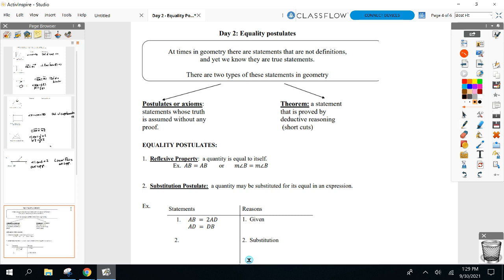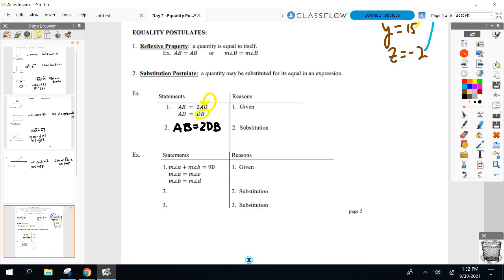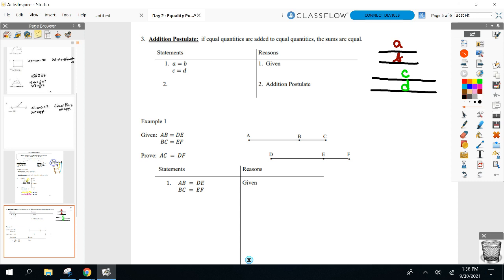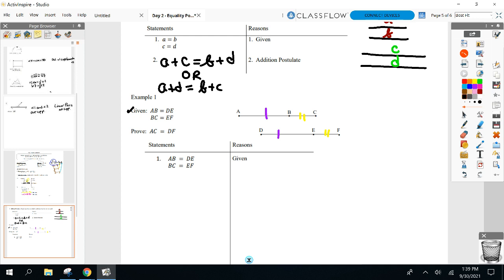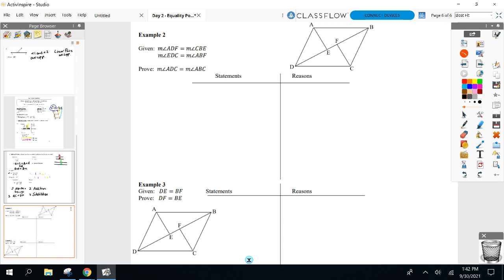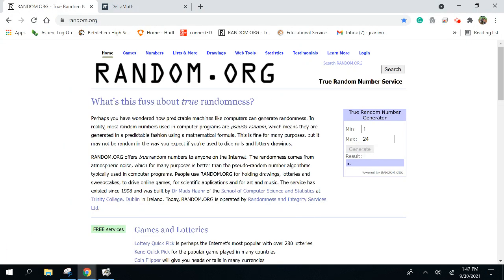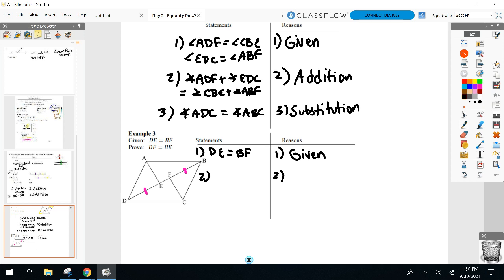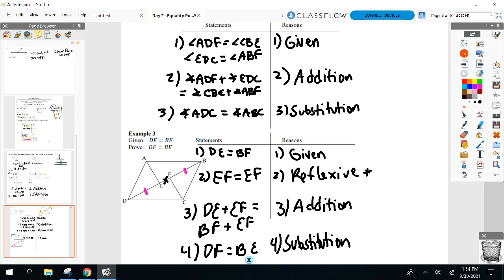Honors Geometry BC Sept 30th - Unit 2 Day 2 - Equality Postulates